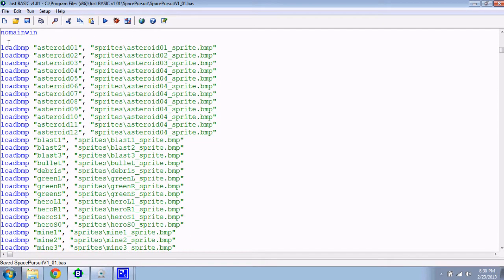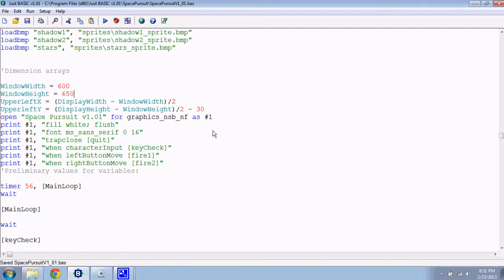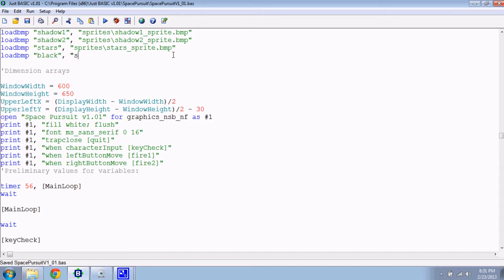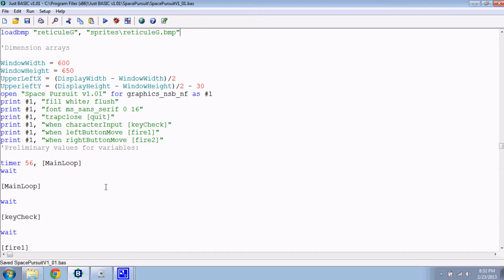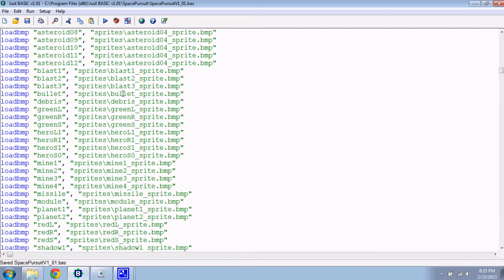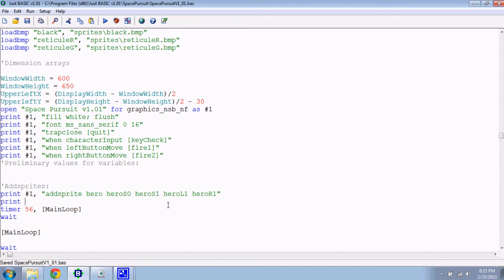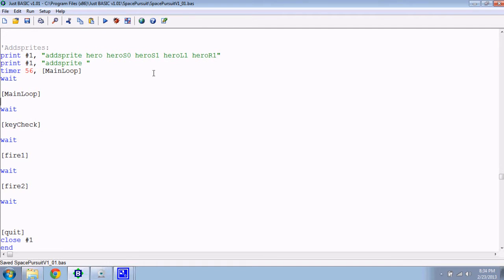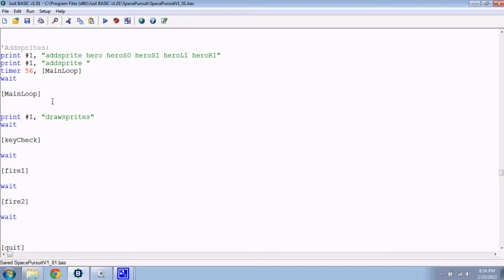Space Pursuit! Just BASIC Game - Part 6: Adding Sprites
In which I turn the bitmaps into usable sprites and describe some programming philosophy (Heh)